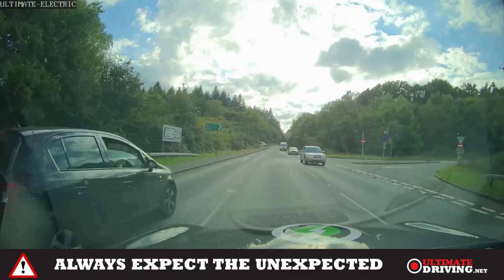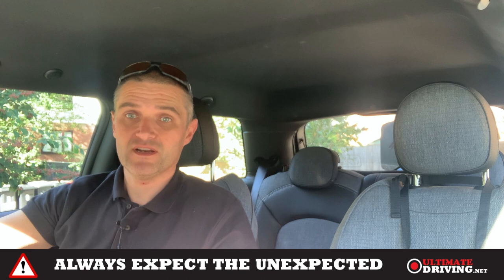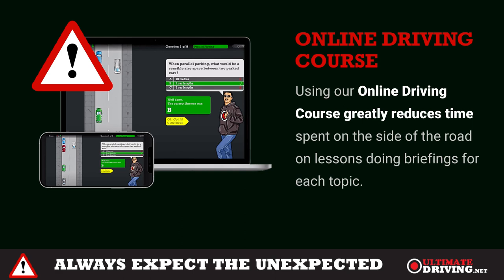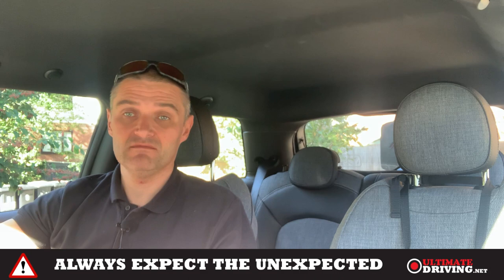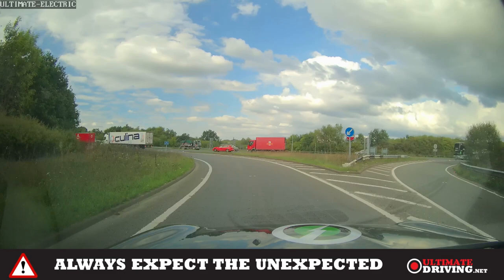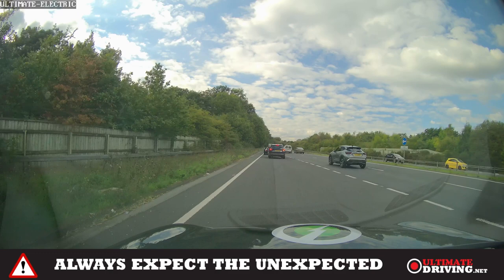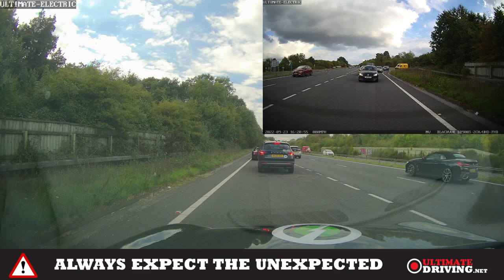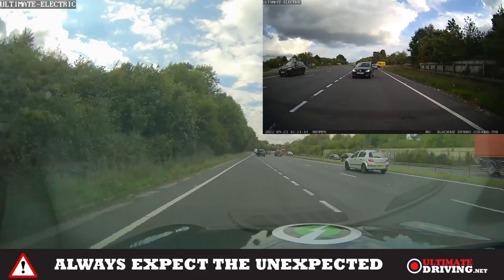Short Dual Carriageway Slip Roads - Be Careful - Expect The Unexpected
Dual carriageway slip roads can be dangerous places. Far more so than motorway slip roads.  Motorway slip roads are always long and sometimes have two lanes.  There are usually more than 2 lanes for traffic on the motorway to move into.  After all lane one must be clear for you to join!

Dual carriageway slip roads can sometimes be 10 times smaller than motorway slip roads which means if you go around the sharp bend too fast there either might not be a gap OR there might be someone else stopped on the slip road waiting to join.

I would advise going around the bend at 25mph in second gear (in a manual) for maximum acceleration if needed.  Always make sure your signal is on so the traffic in lane one is more likely to see you and try to help you!  Coming round the corner too fast also gives the drivers in lane one less time to help you hence I recommend 25mph ready to floor it if safe

Always use the whole slip road to accelerate on when it is safe so you join as fast as possible.  If you have to wait try not to stop right down the end of the slip road and keep tight to the solid white line so you have more view in the mirror.  DO NOT queue behind someone too close and block their view in their right mirror.  This is especially dangerous if you are the second vehicle and its a big one like a van or lorry.